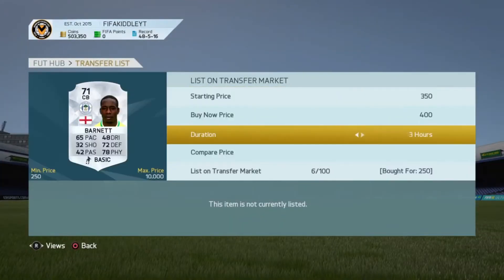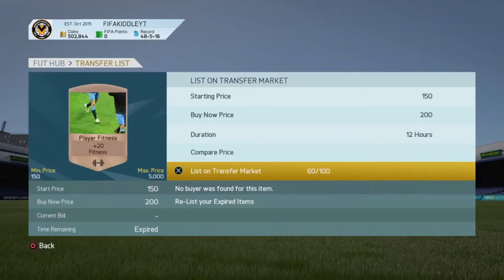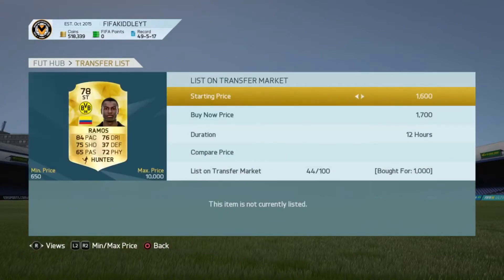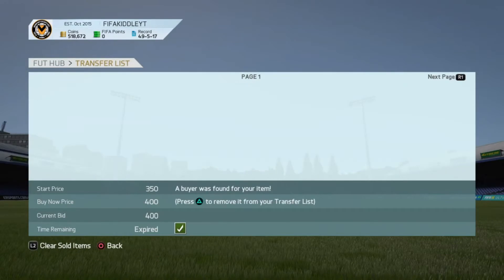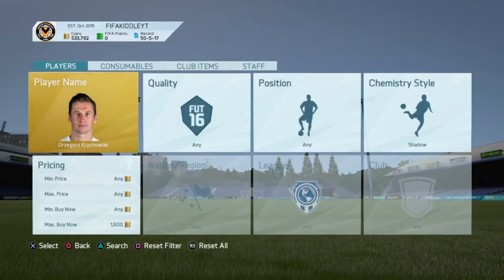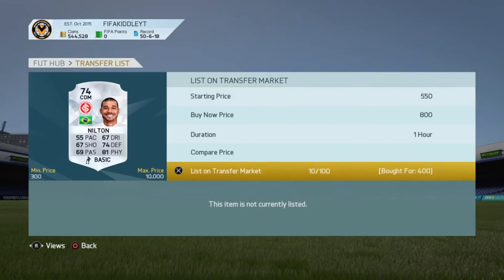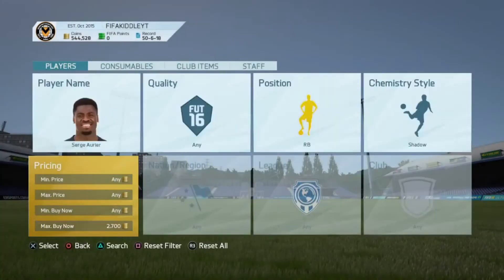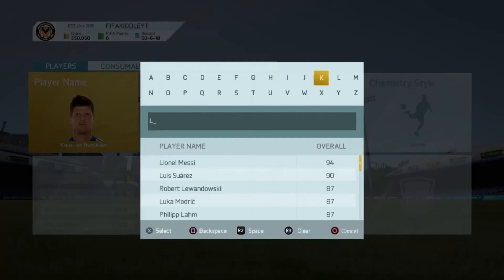TRADING TO TOTY MODRIC – INSANE METHODS - SO CLOSE - EPISODE 6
TOTY MODRIC

TRADING TO TOTY MODRIC

MY NEW FIFA 16 ULTIMATE TEAM TRADING SERIES!

Trading our way to TOTY Modric! After we trade to TOTY Modric I will be trading to another player!! :D

We do some inform trading and pick up some insane deals via bidding!

We also do player position trading method and chemistry style trading method!

I produce videos in HD 1080P to improve your Viewing Pleasure and improve your FIFA trading skills!

I am not held responsible for the loss of any Fifa coins.